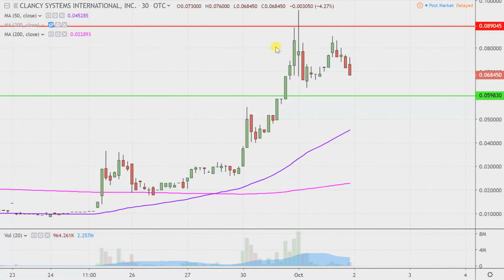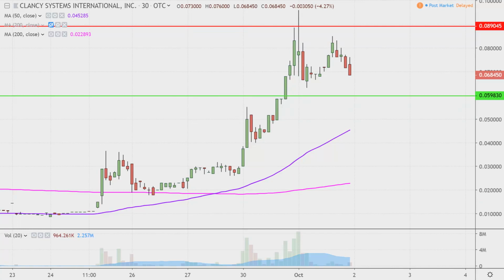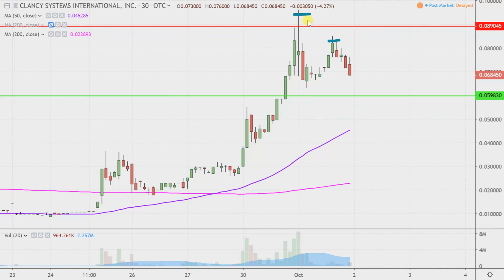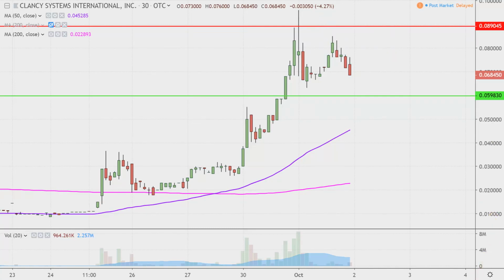Clancy Systems International, Inc. - CLSI Stock Chart Technical Analysis for 10-01-2019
Learn how to read stock charts and identify technical patterns as ClayTrader does a quick stock chart review on Clancy Systems International, Inc. (CLSI).